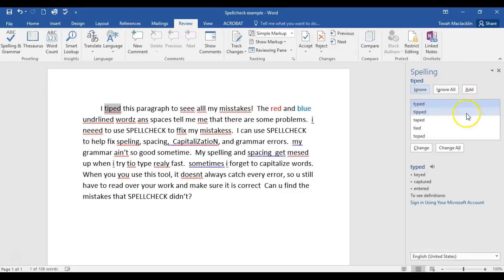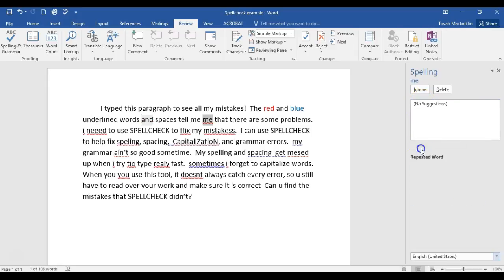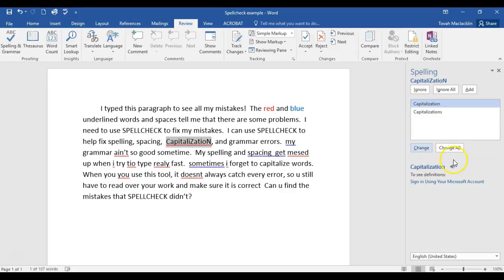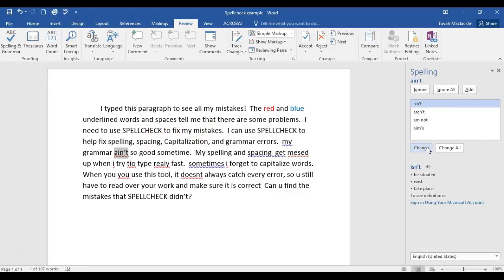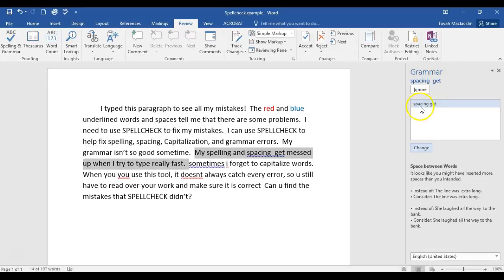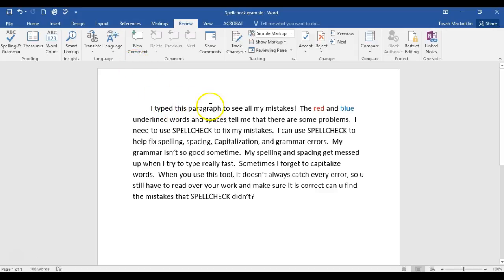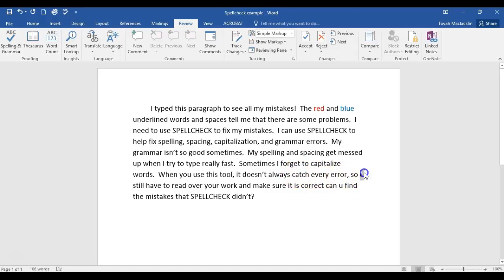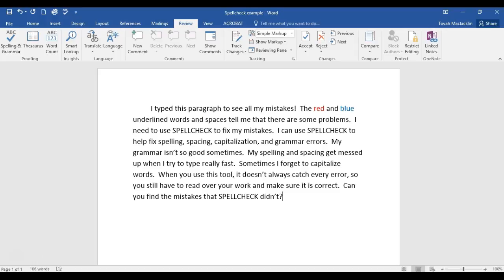Spell Check tool in Microsoft Word